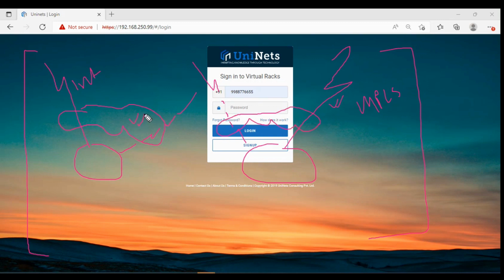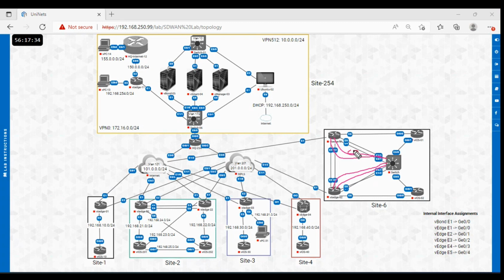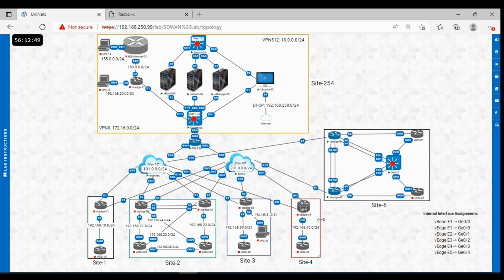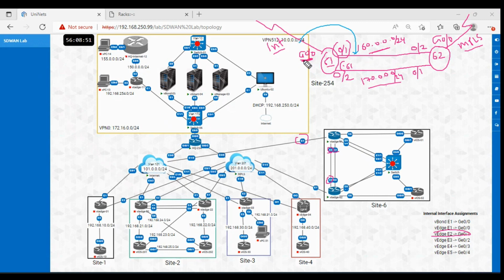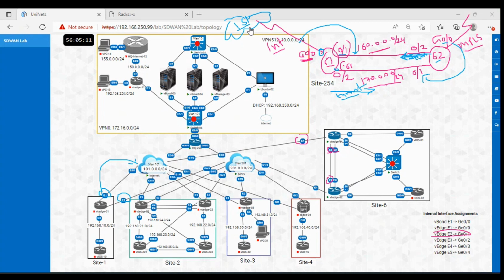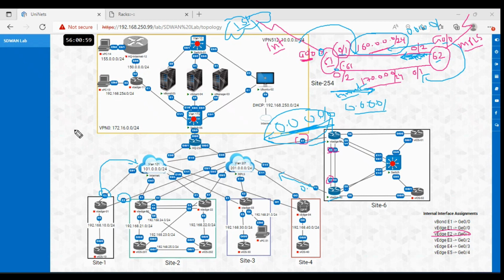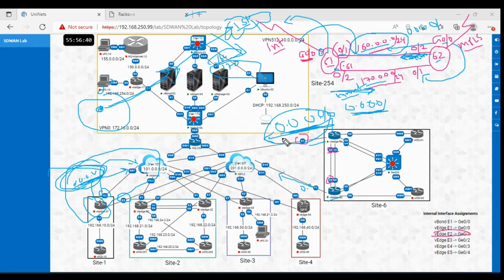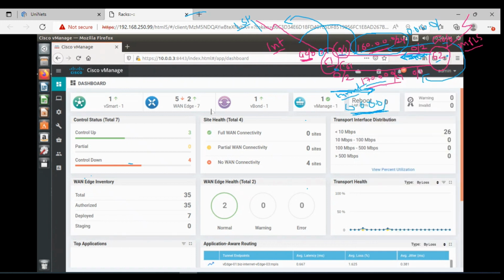Learn about TLOC Extensions in Live Online SD-WAN Training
In this live SD-WAN training you will learn about TLOC extension with topology and lab configuration. This is only topic based training video of SD-WAN training. If you want to learn full course with experts, contact UniNets.

Shedule a FREE DEMO CLASS with our experts.